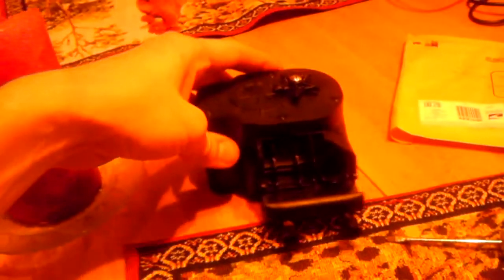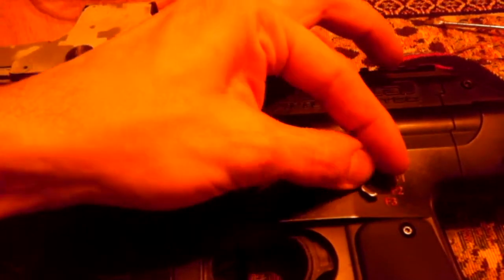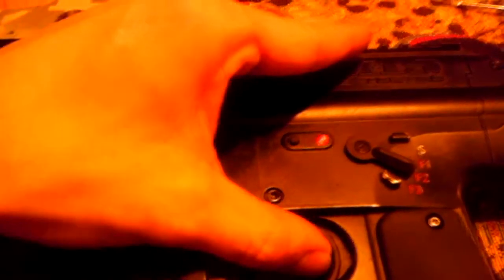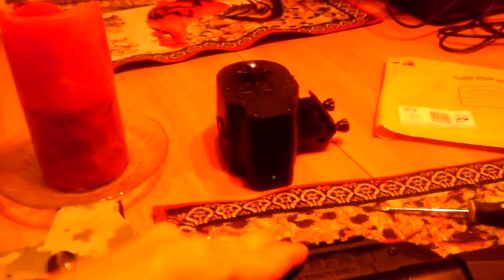new RF transmitter for TM15.